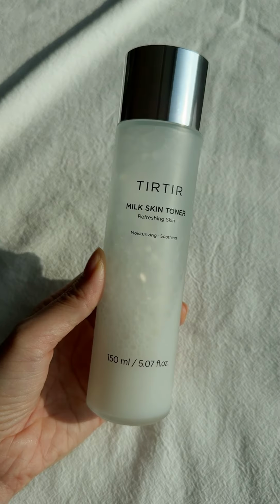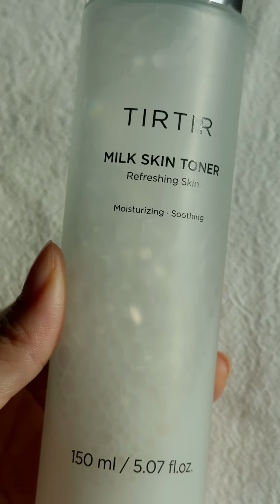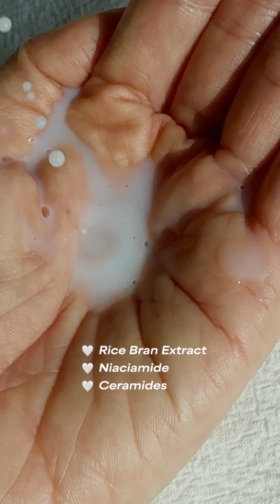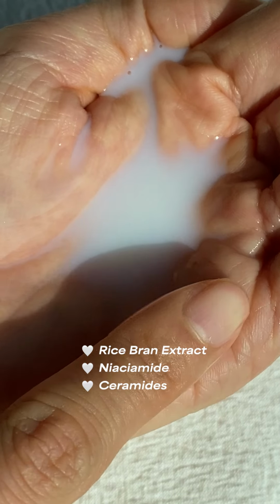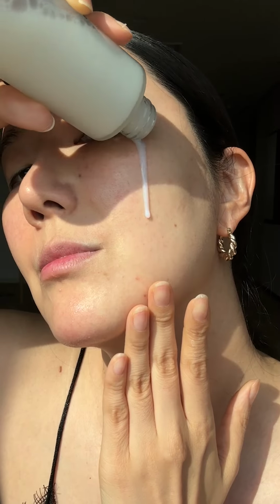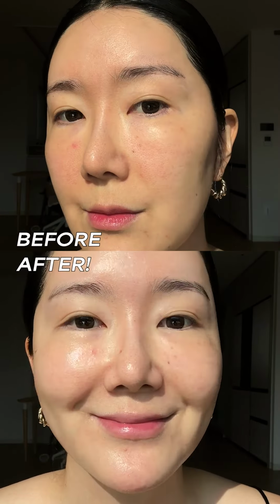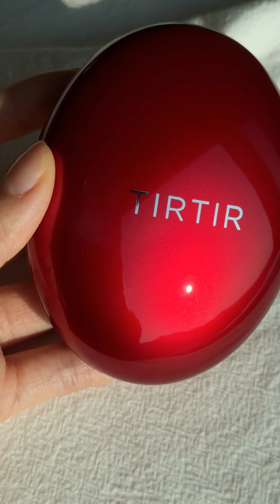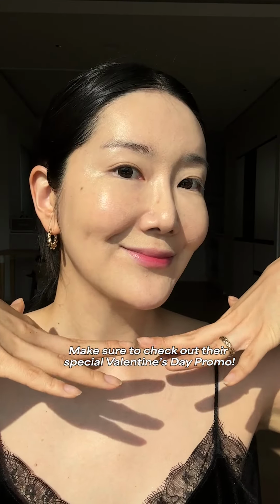#1 TONER from the #1 Cushion in Japan?!?!😱 AMAZING for that GLASS SKIN!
#1 toner from the #1 Cushion in Japan?!?

For the glowy radiant skin, do this DIY Sheet Mask tip with TIRTIR Milk Skin Toner & finish off with their Red Cushion♥️

So make sure to check it out!
Ends Feb 11th!

Red Cushion:

Code: EUNICORN2022

(for orders over $49)

(for orders over $59)